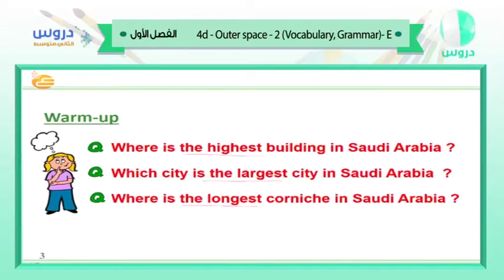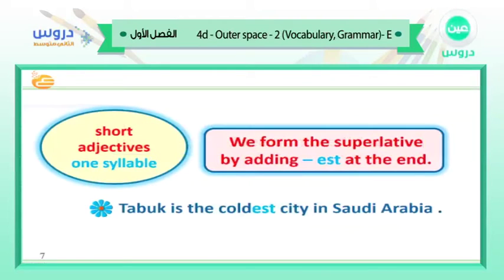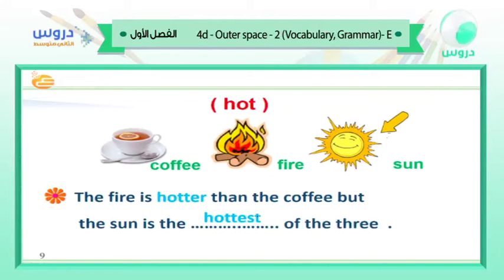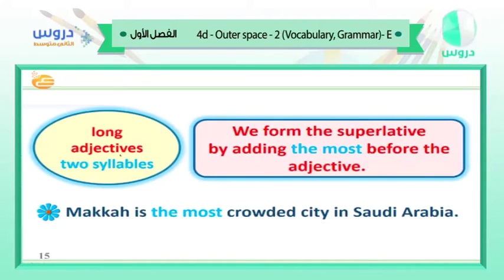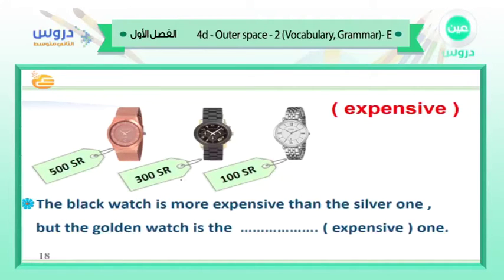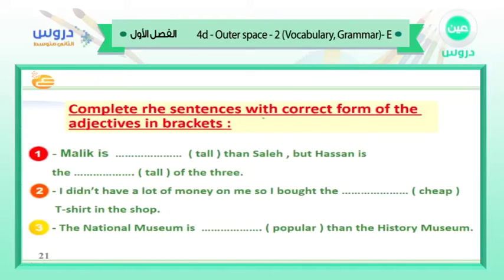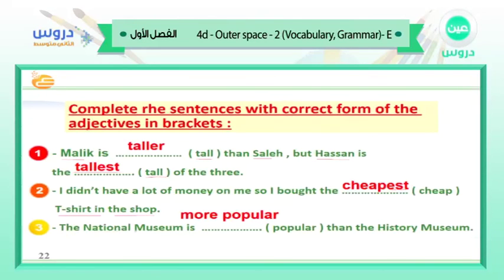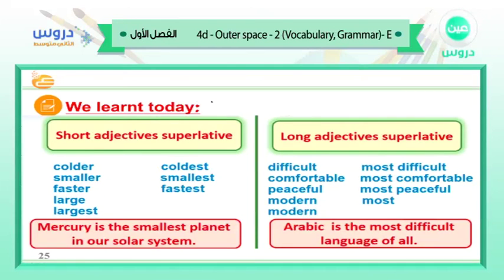الثاني المتوسط | الفصل الدراسي الأول | الانجليزية | 4d outer space 2